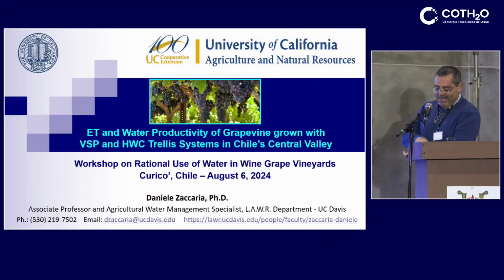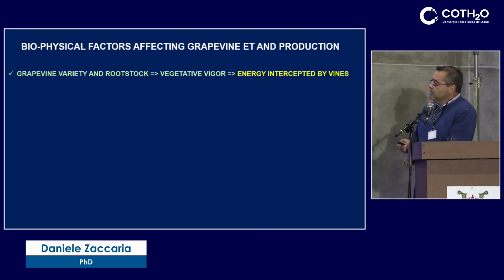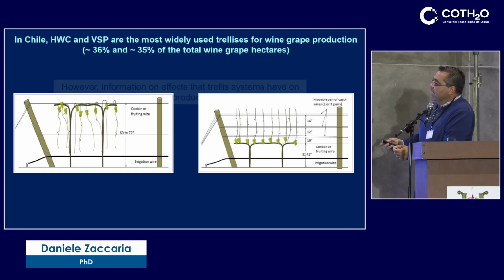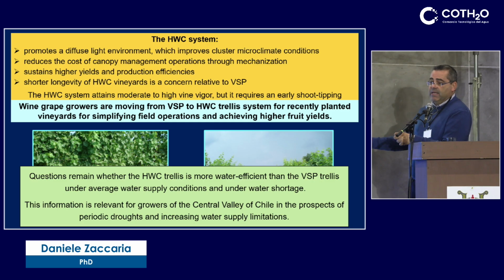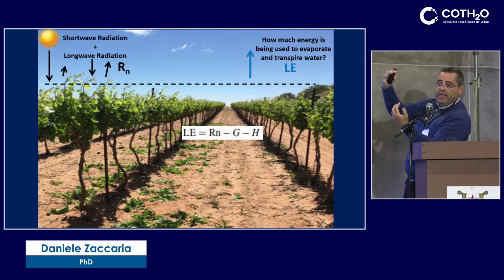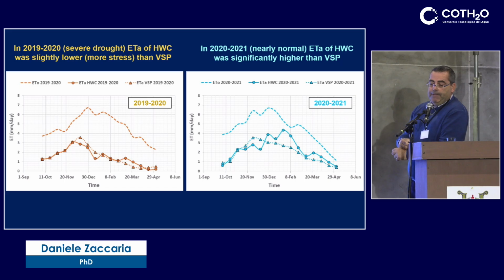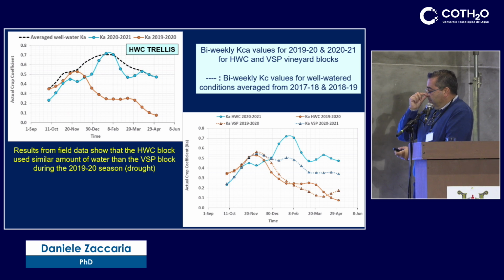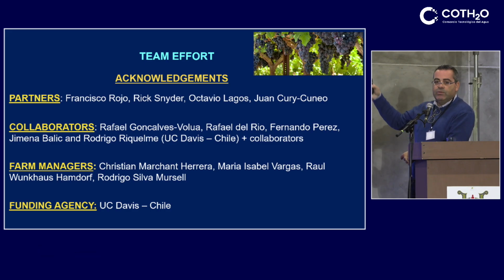ET of winegrapes grown on sloping terrains (N-facing vs S-facing)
Charla 2.3.  ET of winegrapes grown on sloping terrains (N-facing vs S-facing) and grapes grown with high vs low trellis. Daniele Zaccaria, PhD.
En el marco del Seminario Internacional: Rational use of water in winegrape vineyards "Desafíos, estrategias y perspectivas en un escenario de crisis climática"
6 de agosto de 2024, Curicó, Chile.
Organizado por:
🔹 Consorcio Tecnológico del Agua, COTH2O. Proyecto apoyado por Corfo
🔹 Instituto de Investigaciones Agropecuarias, INIA - Chile.
🔹 Universidad de Concepción
🔹 UC Davis Chile.
🔹 Pontificia Universidad Católica de Chile
🔹Centro de Recursos Hídricos para la Agricultura y la Minería, CRHIAM
🔹Consorcio I+D Vinos de Chile.